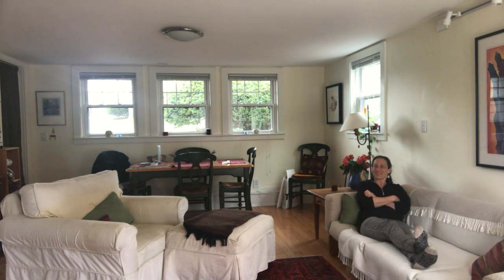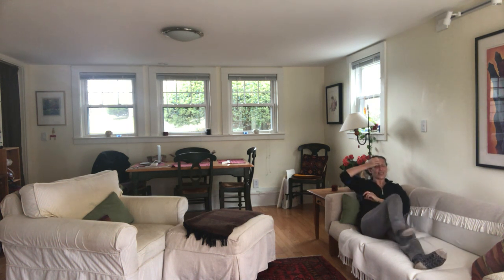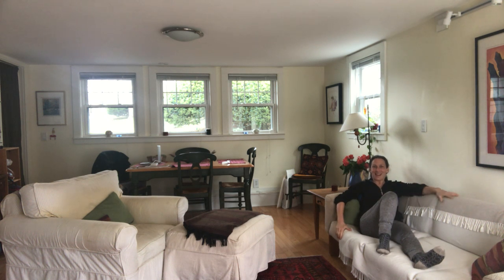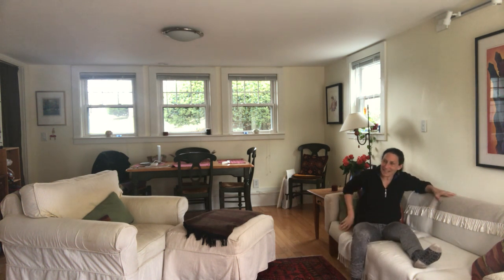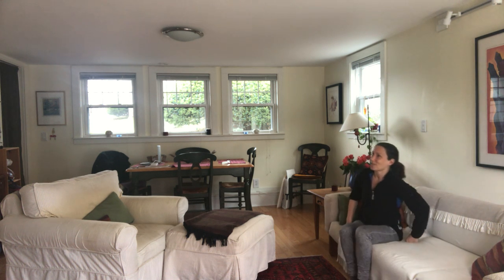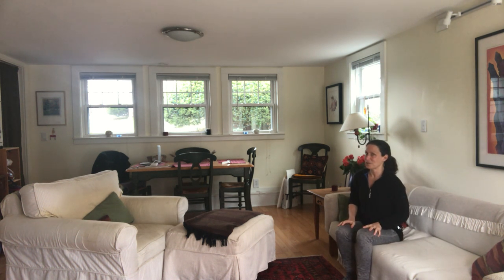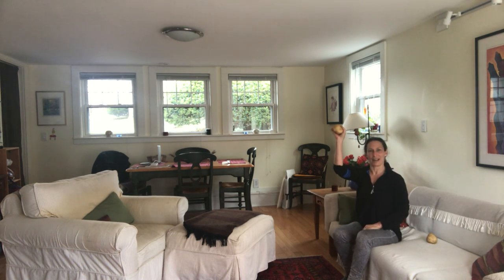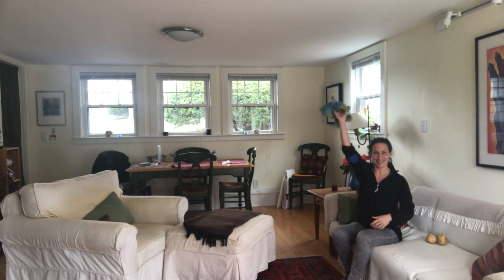NO MORE COUCH POTATO #4 with partner, Balance in Motion with Dianna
This is a little game of catch using 2 potatos (or balls) and a dish towel. For this video you will need a partner but if you are alone at home you can do a similar exercise that I've videoed called No More Couch Potato #3 without a partner.
As always clear the space around you and be mindful of picking up the potato if you drop it.

For more about live classes north of Boston, MA go
The work in this video is supported by Parkinsons Fitness, Parkinsons Foundation and the APDA  MA chapter.